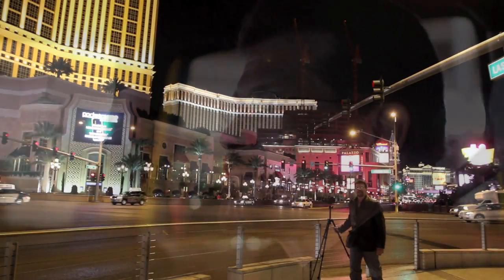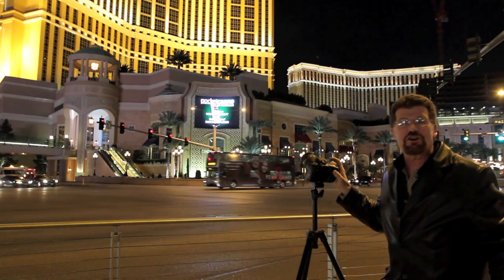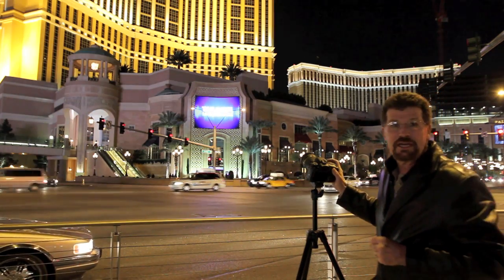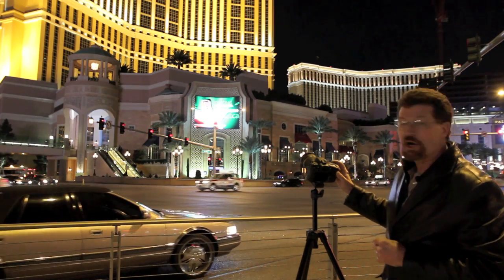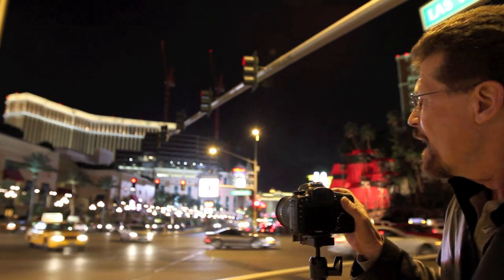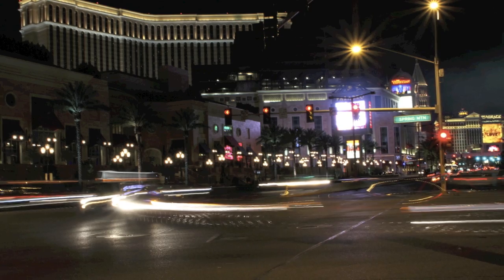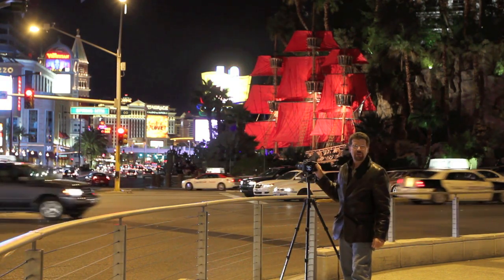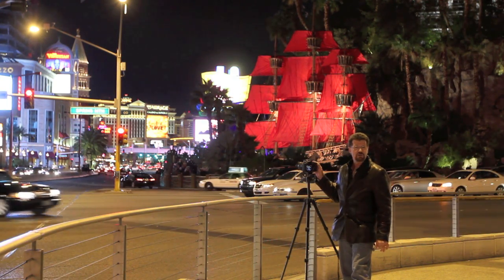Dave's Web Tips #7 Christianphoto.biz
In this episode of Dave's Web Tips Dave explains night time photography in Las Vegas.